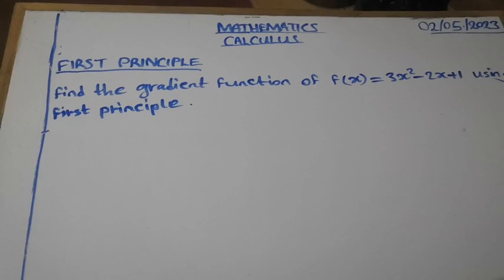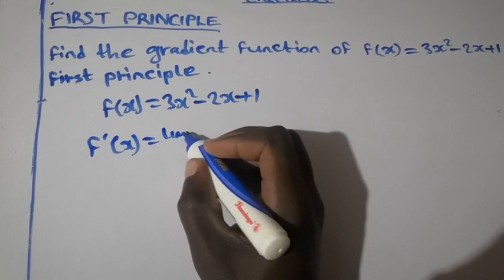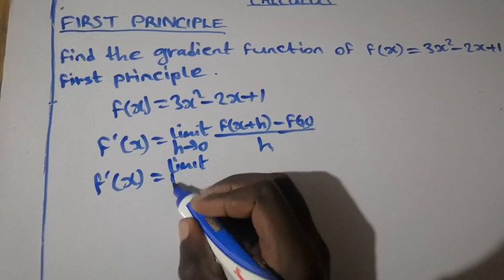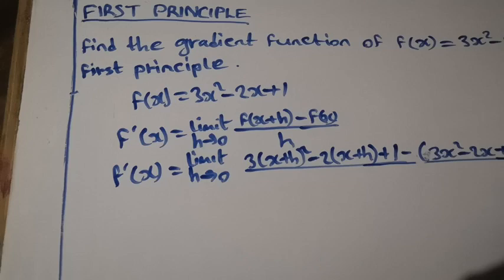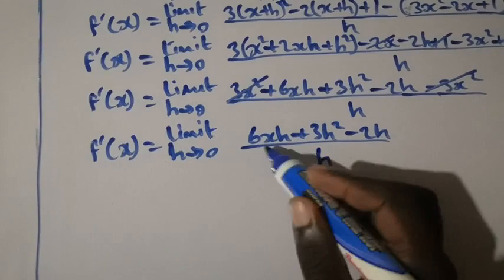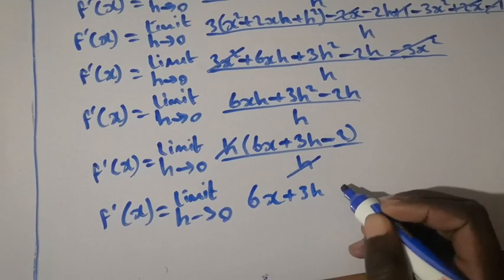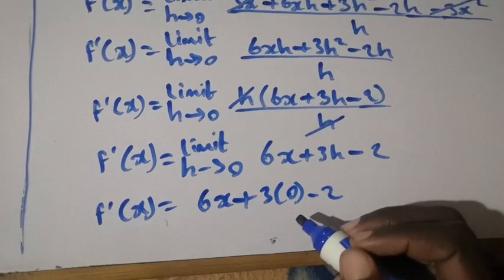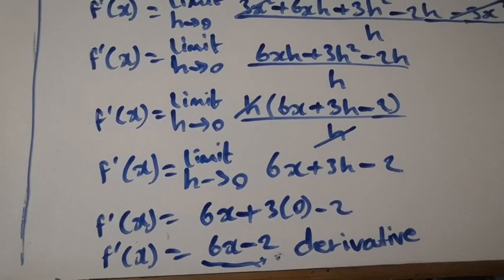CALCULUS FIRST PRINCIPLE.